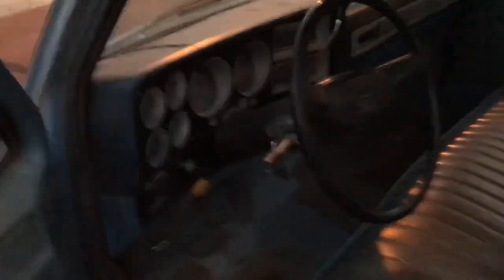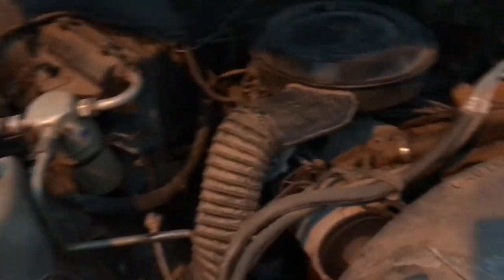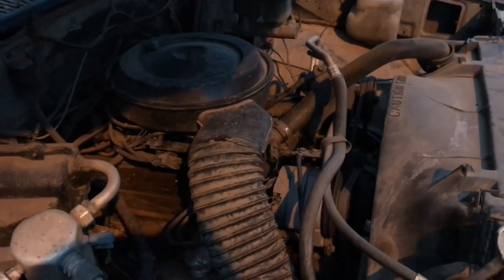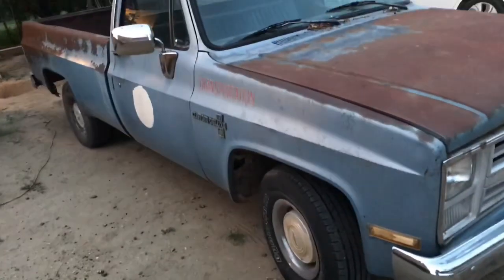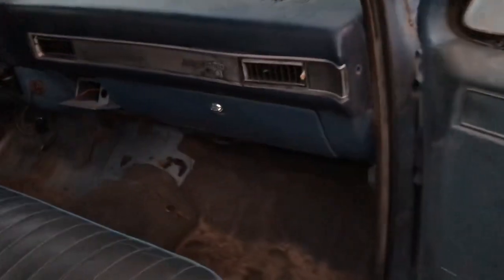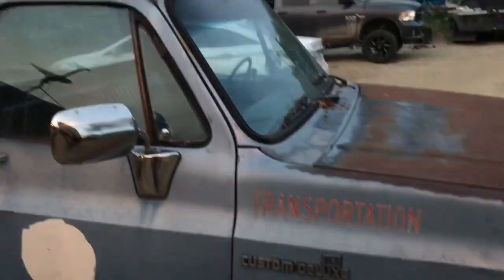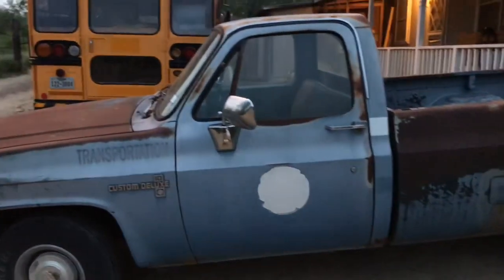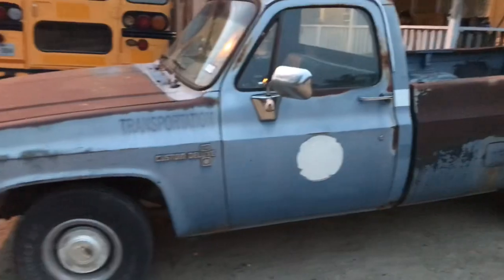1987 Chevy square body project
Going to start restoring this 1987 Chevy pickup